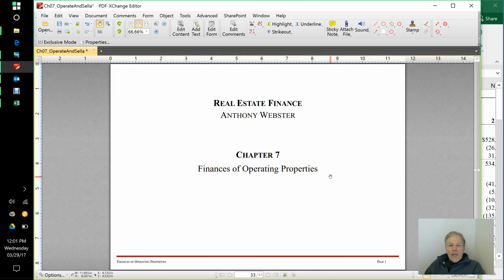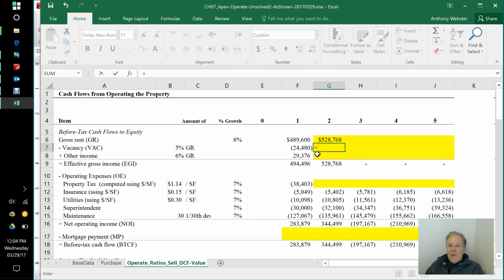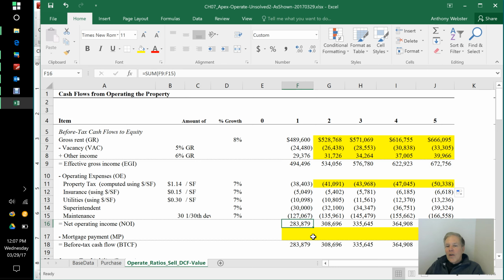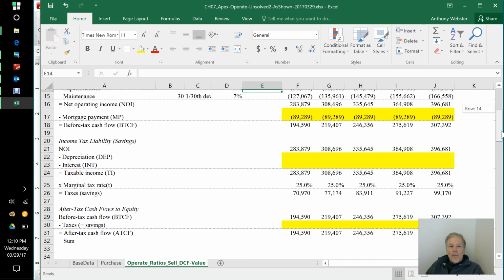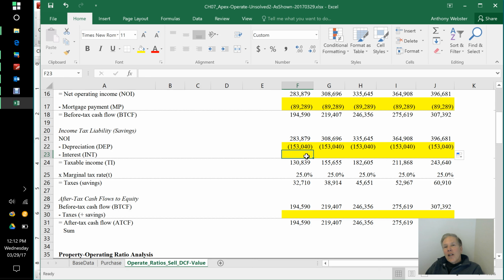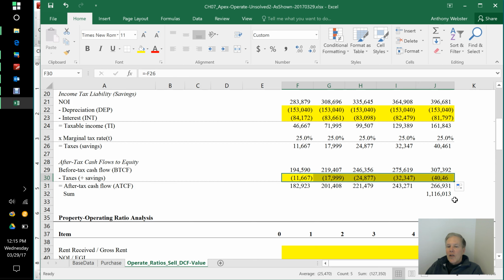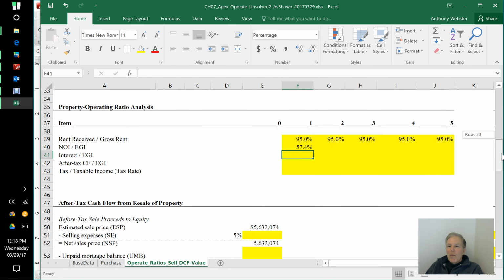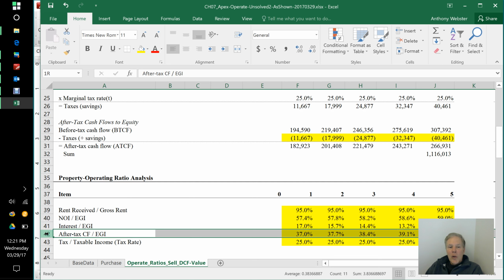Ch07 3a ManagingTheProperty Excel